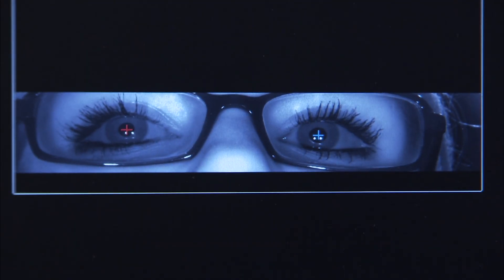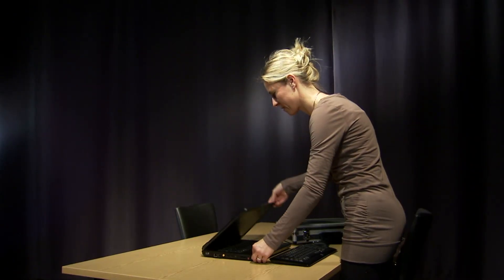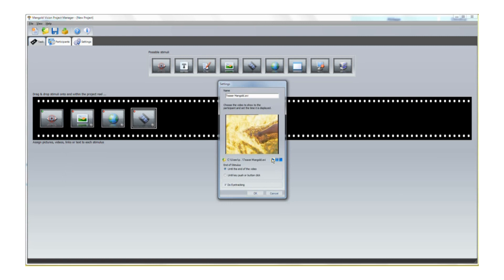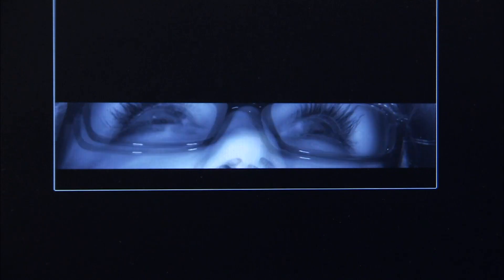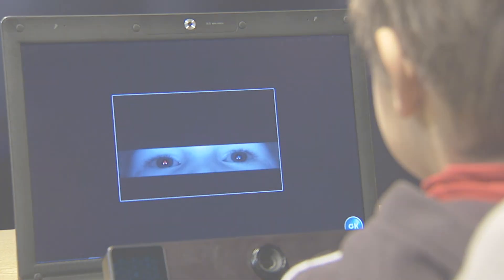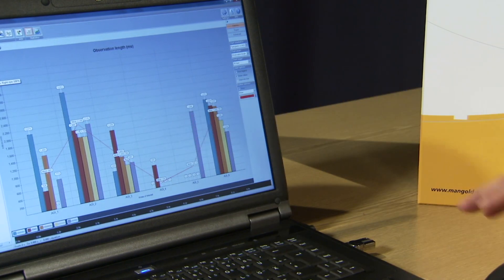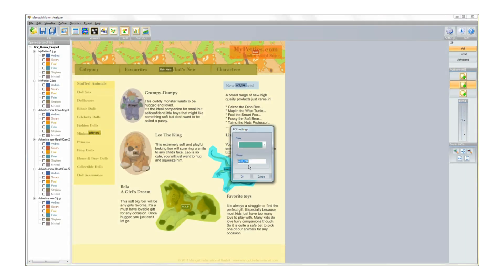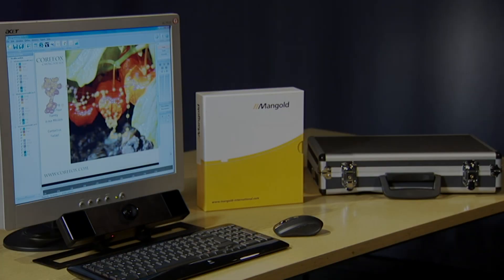MangoldVision EyeTracking (English)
The MangoldVision Eye-Tracker - Why You Need Eye-Tracking

Mangold International and run your Eye Tracking study professionally.

Explore the user's experience while they are watching images, videos, web-pages, or while they play PC games, or use a specific application.

With a few easy steps you'll have your MangoldVision EyeTracking research lab up and running.

The EyeTracker just needs to be attached to a desktop or laptop computer running the MangoldVision software package.

The EyeTracking system can also be used with a computer screen in different  sizes, which makes the MangoldVision system a real multi-functional solution.

Use pictures, videos, websites, computer applications, or simply capture the participants' computer screen during your tests.

At the start of each test, the Eye Tracker needs to be calibrated on an individual basis for each participant. Participants wearing glasses or lenses can also take part in your studies.

After the calibration process, the previously defined stimuli are presented to the participant.

The MangoldVision Eye Tracking system records the participants gaze.

The MangoldVision EyeTracking system can of course be used with children.

By using a distant viewing computer you can invite other stakeholders to see the test live.

No additional components other than a network connection and a full installation of the MangoldVision package are required.

Getting results is just as easy with the MangoldVision software package.

You can easily combine data from different projects with a few mouse clicks.

Also the filtering of data by arbitrary attributes is comfortably feasible.

MangoldVision offers various possibilities for the analysis and visualization of recorded gaze data.

Create Gaze Plots, Heat Maps, Focus Maps or 3D visualizations with the push of a mouse button.

Simply copy and paste those images into your documents and create impressive presentations.

At the push of a button, export surprising  videos showing the recorded gaze data.

MangoldVision uses regions to automatically create statistics.
For example on gaze time, frequencies of fixations or on gaze patterns
Export those statistical parameters simply via copy and paste into your reports.

► Our products:
* Mangold INTERACT: Qualitative and Quantitative Video Coding Software